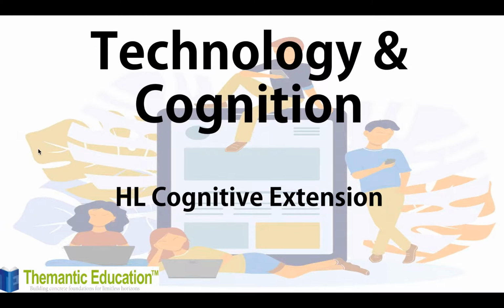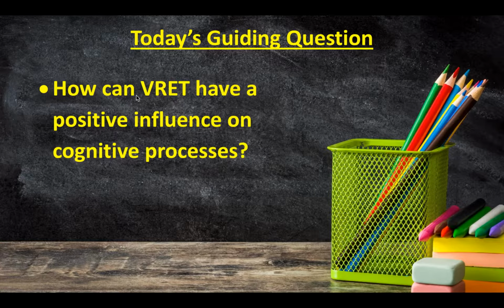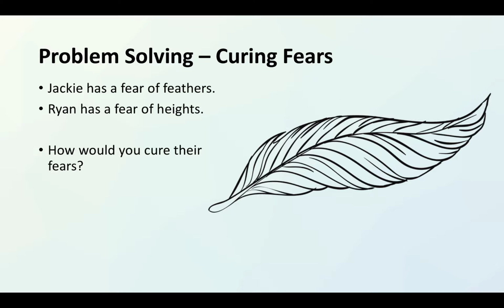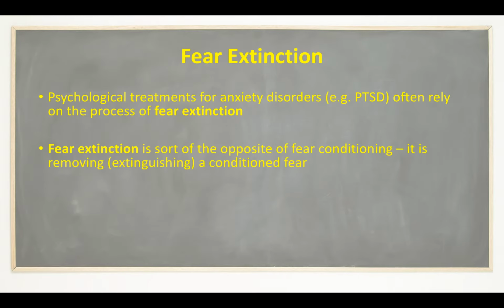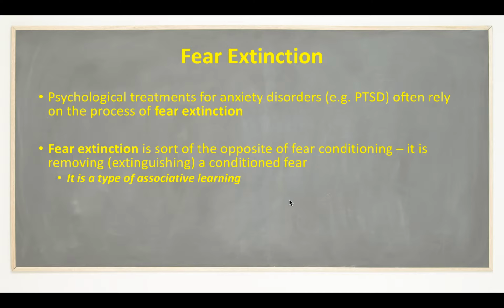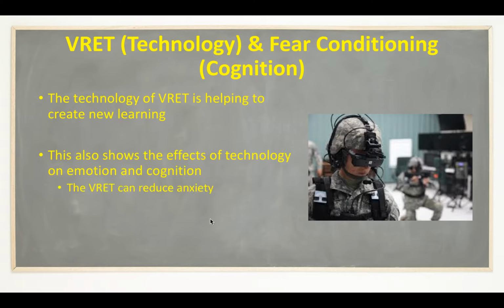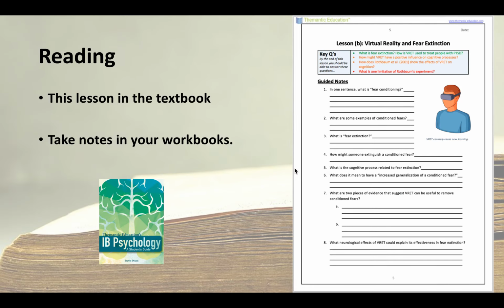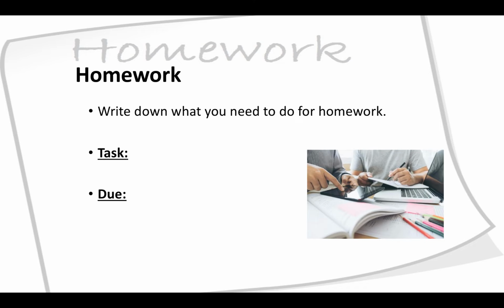IB Psych TSP Tech & Cognition 8.3a ii VRET and Fear Extinction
This video gives a summary of the lesson plan for the secon lesson in the Technology and Cognition Unit.